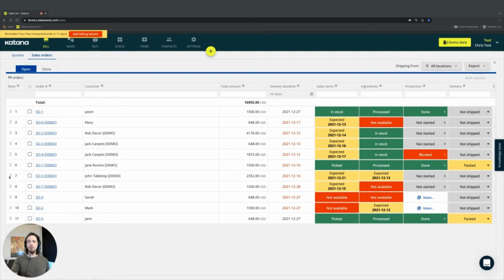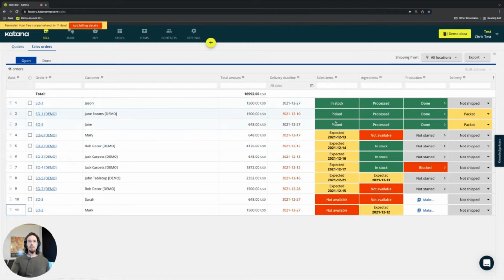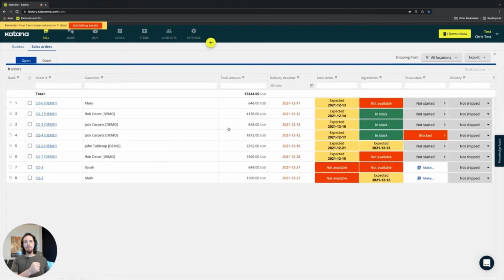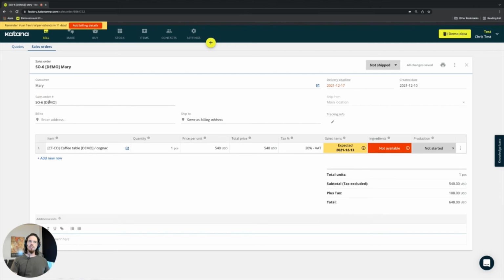Sell Screen: Delivery Status (Episode 54) | Katana Cloud Inventory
Learn about what the Delivery Status in the Sell Screen means as well as what actions you should take regarding changes.